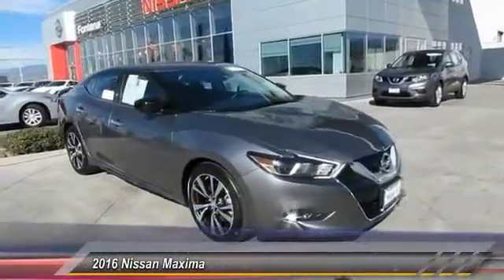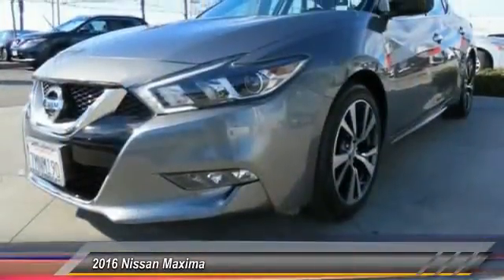2016 Nissan Maxima new, Altima, Maxima, Sentra, 370Z, Murano, Fontana, Rancho Cucamonga, Ontario, Sa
2016 Nissan Maxima 3.5 S

Fontana Nissan
16444 South Highland Avenue

**LOW MILES**, **NISSAN CERTIFED**, **MP3**, **CARFAX CLEAN**, **BLUETOOTH**, **BACKUP CAMERA**, **POWER SEAT**, and **NAVIGATION**. Maxima 3.5 S. This 2016 Maxima is for Nissan fans looking all around for just the right good-time car. All good things must come to an end, but don't worry...it'll be there in your driveway next morning, waiting for another fun-filled day of open-roads. Nissan Certified Pre-Owned means you not only get the reassurance of up to a 7yr/100,000 mile Warranty, but also a 156-point inspection/reconditioning, 24/7 roadside assistance, trip-interruption services, and a complete CARFAX vehicle history report. brbrTO SEE MORE QUALITY VEHICLES LIKE THIS RIGHT OR DIAL .